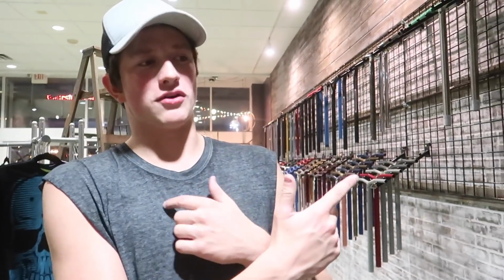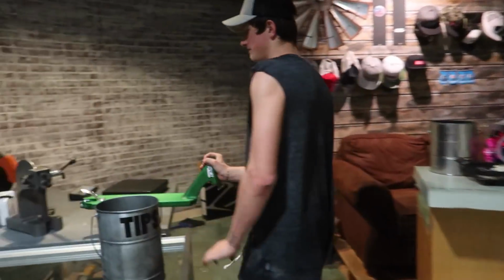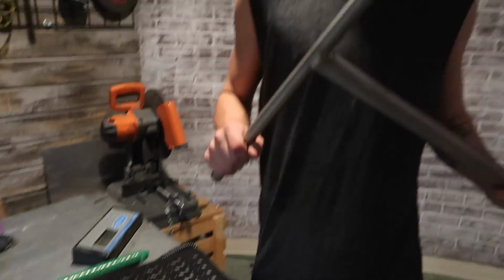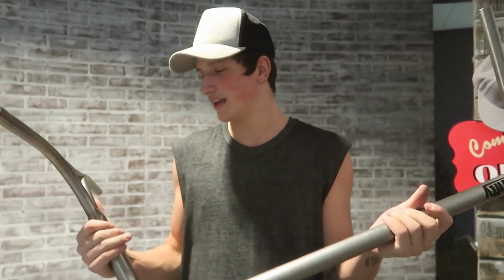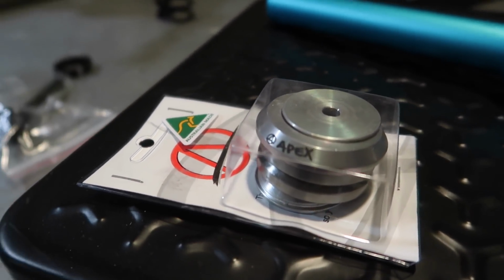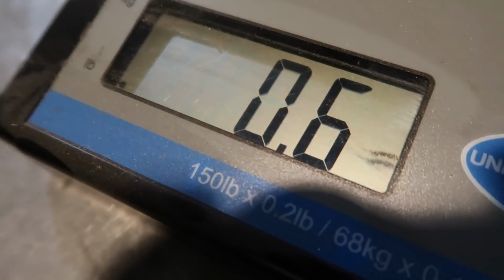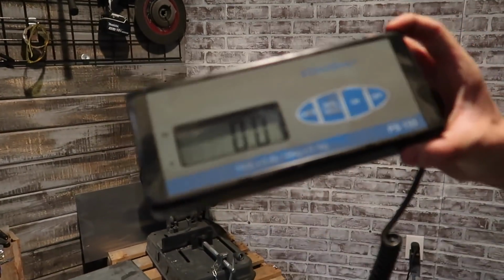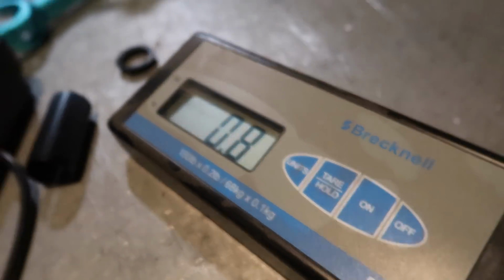BUILDING WORLDS LIGHTEST SCOOTER?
Obviously you could make a lighter scooter making it smaller, cutting holes in the deck ect. but on this scooter we didn't! This is a full sized scooter thats light as hell!